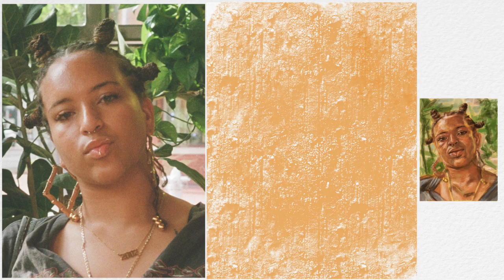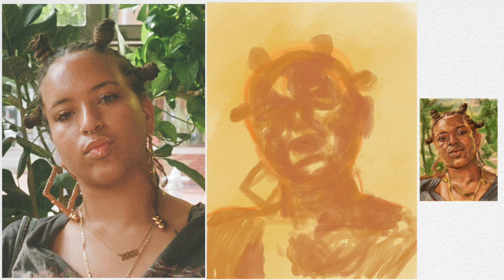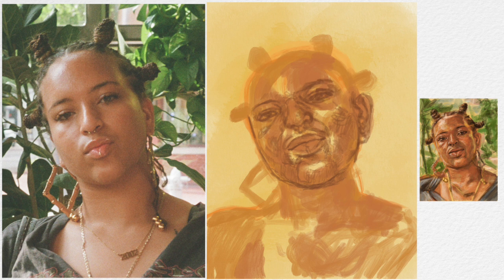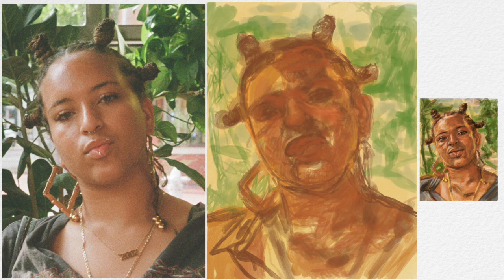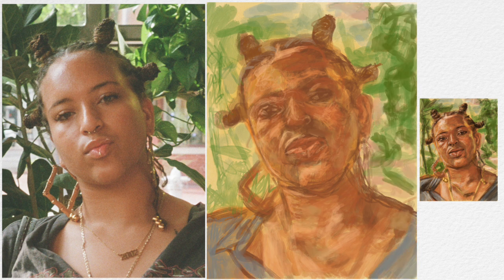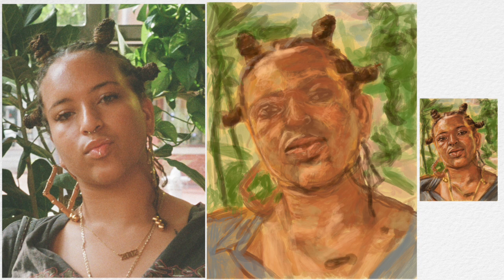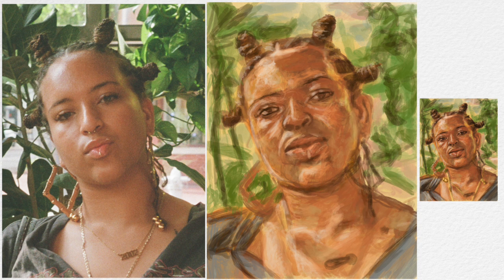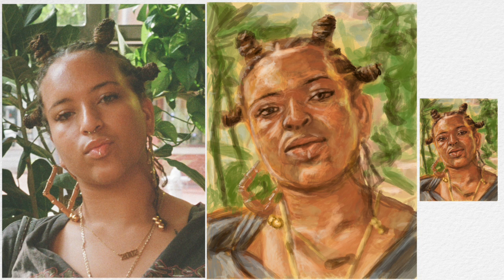How to paint thoughtfully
I going the the key steps needed to have a thoughtful painting.